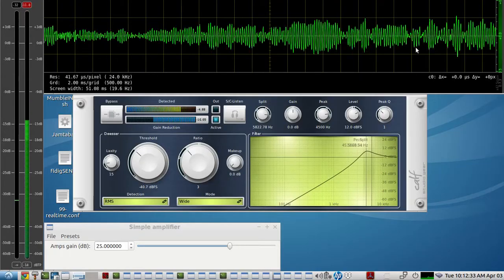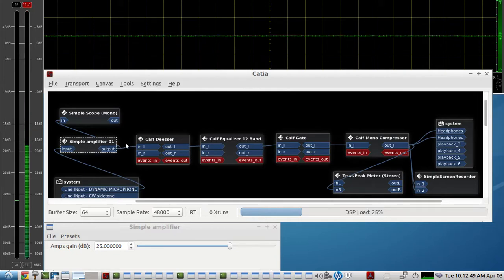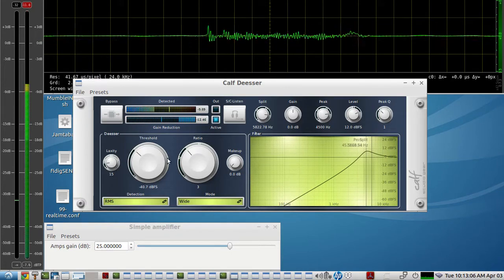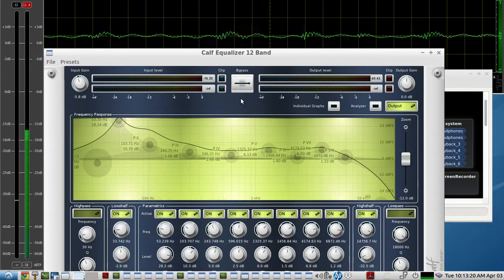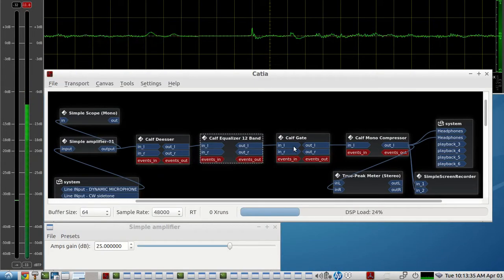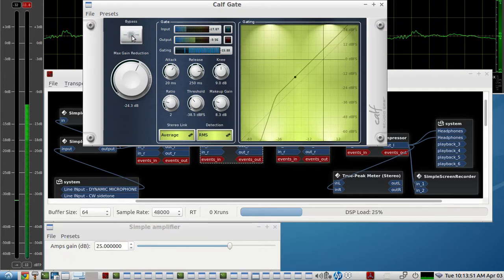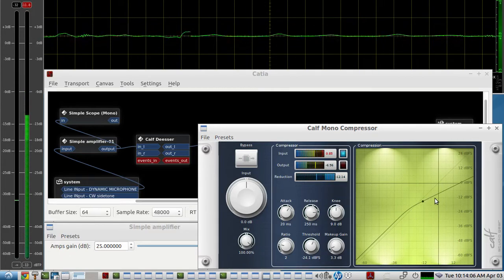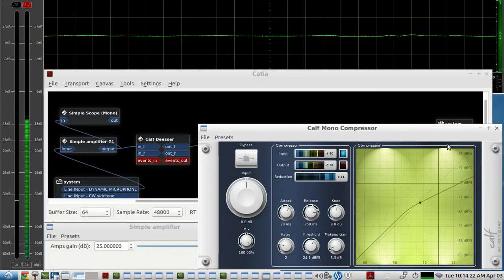how to setup and use a DYNAMIC MICROPHONE on the LINE INPUT of your sound card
just a brief demo of an experimental software setup to see if a cheap old(1960) DYNAMIC MICROPHONE could be used on the LINE INPUT of a USB SOUND CARD with the help of some free Linux audio DSP LV2 PLUGINS